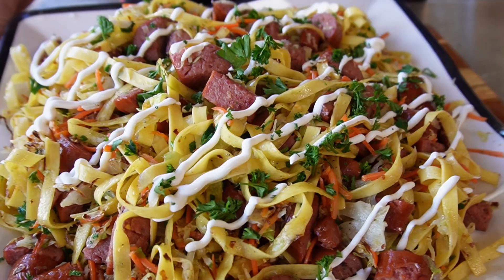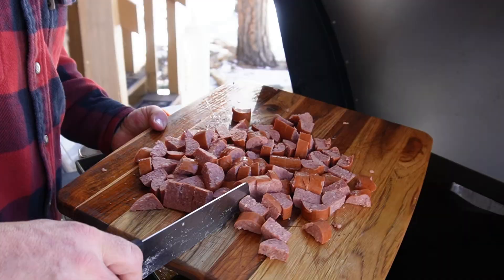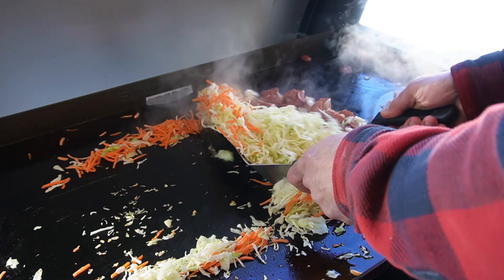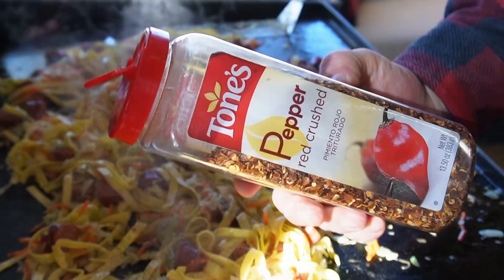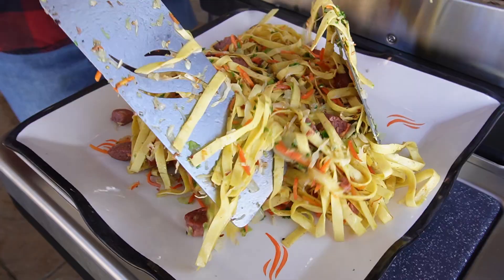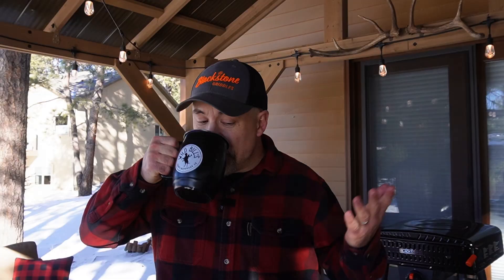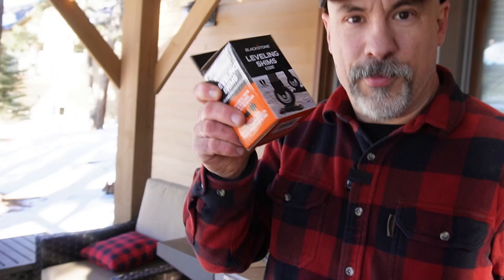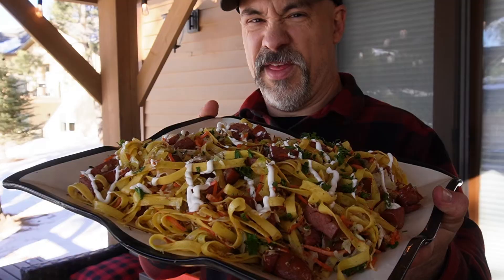It's Toddhalushki Version 1 - A simple halushki recipe for the Blackstone Griddle!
It's Toddhalushki - A simple halushki recipe for the Blackstone Griddle!

Today I take a walk down memory lane and show you how to make one of the simple Polish/Eastern European recipes I grew up eating in Pennsylvania...halushki.  I'm going to tweak this recipe in the future so I figured we'd start here for version 1.0.  I also show you some brand new Blackstone Griddle accessories!

John 3:!6